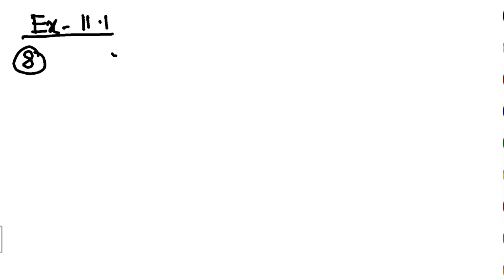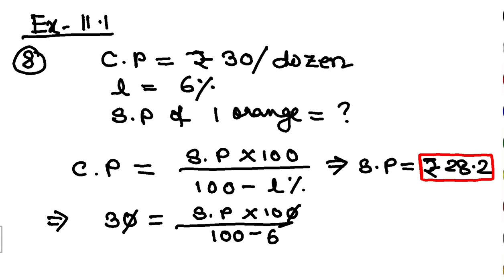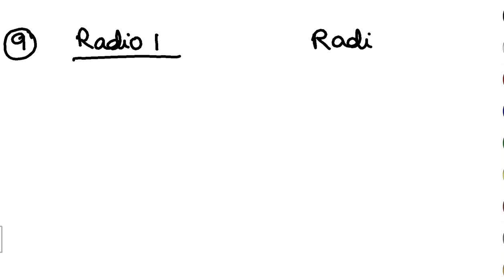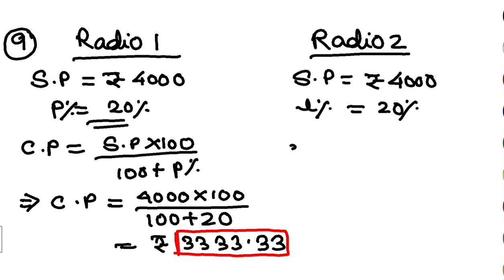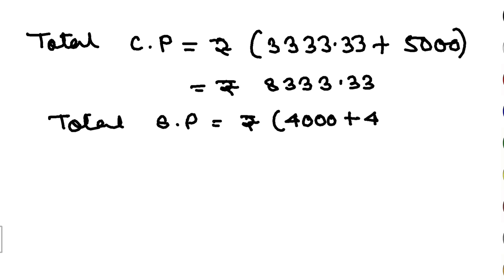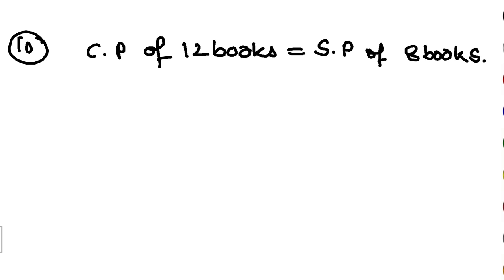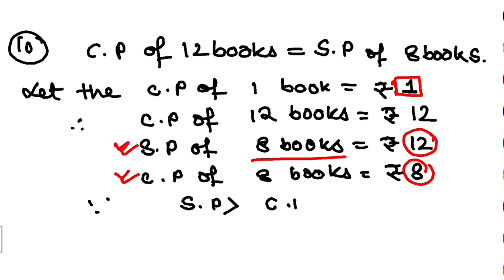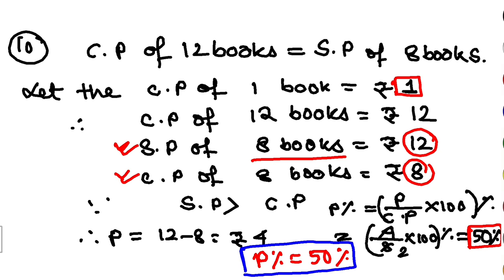Exercise 11.1 || Q8 to Q10 || Maths || Class 6